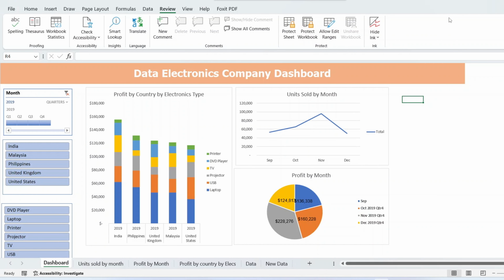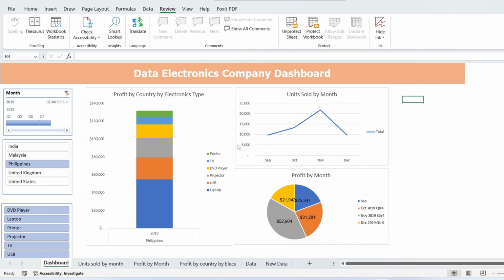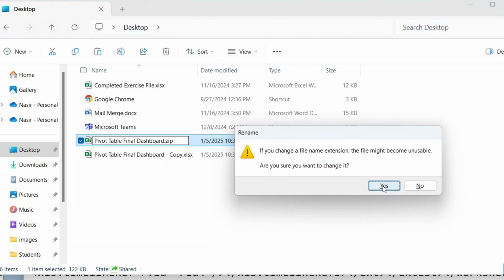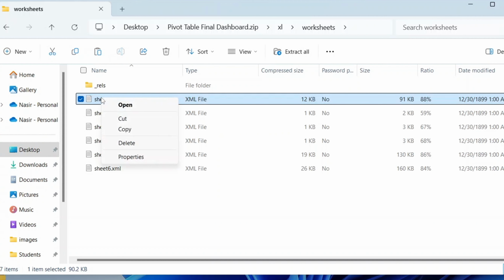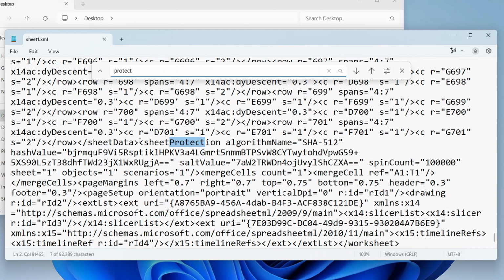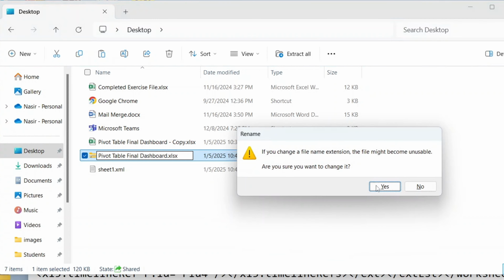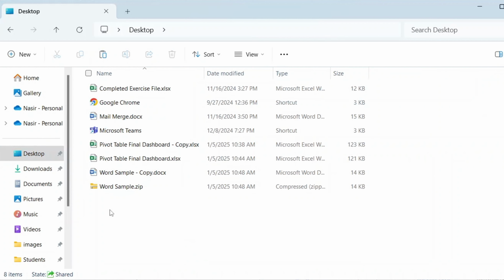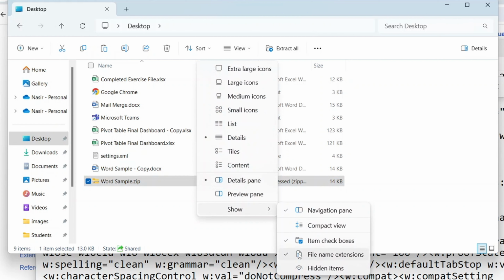How to Unlock a Protected Excel File (Easy and Free!)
In this video, I'll show you how to quickly unlock a protected Excel file using a simple technique. Easily remove the password from an Excel workbook without any third party or online password tool. There's a bonus tip at the end of the video too.

Timestamps
00:11 Introduction
01:04 Unlock Workbook
03:51 Bonus tip